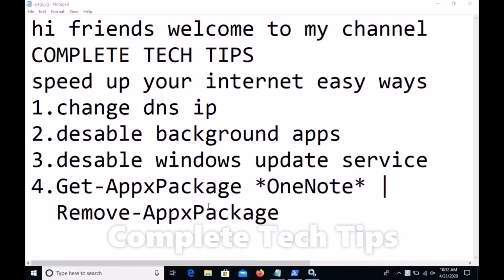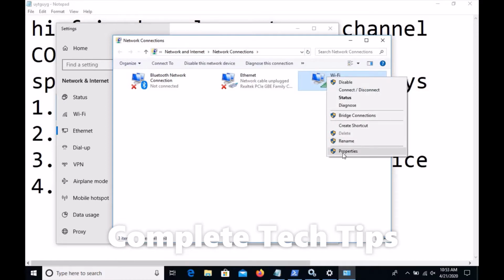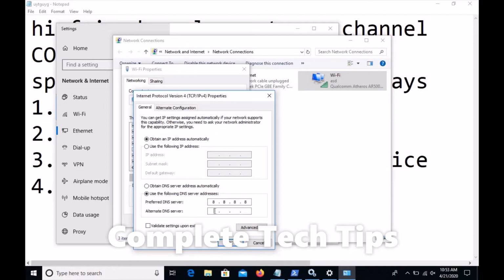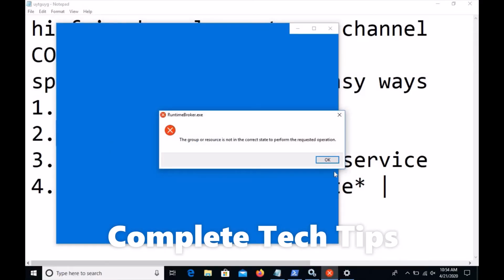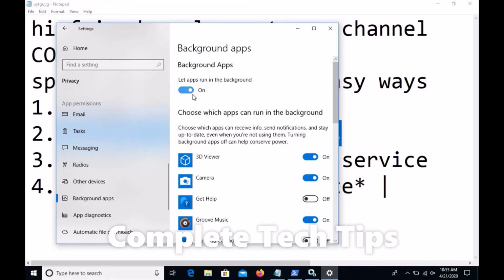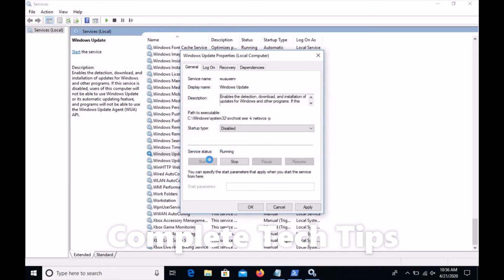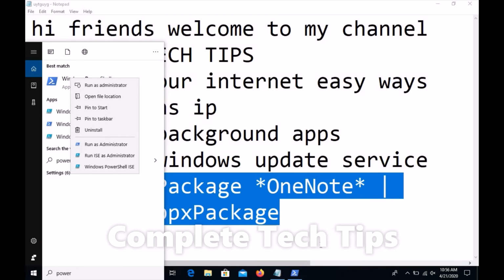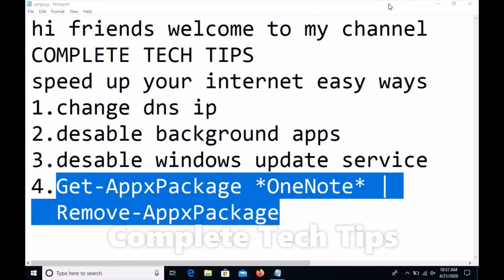Easy ways to Fix for Slow Internet 100% working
This video only authorized  for Complete Tech Tips channel
Onenote commands :
Get-AppxPackage *OneNote* | Remove-AppxPackage

slow internet speed windows 10
how to increase wifi speed on laptop windows 10
increase internet speed windows 10
how to fix slow internet
speed up internet connection windows 10

how to increase wifi speed in laptop windows 10
how to fix slow wifi